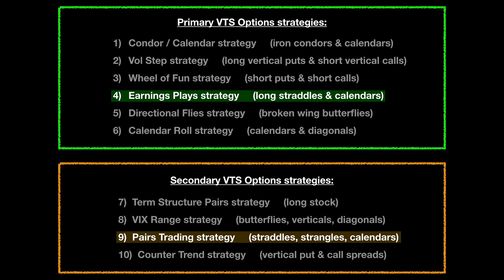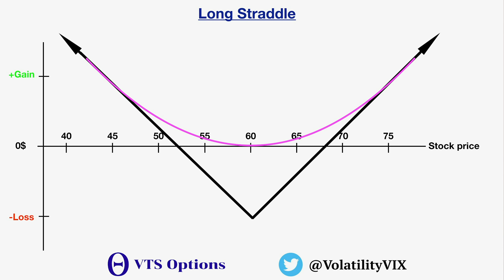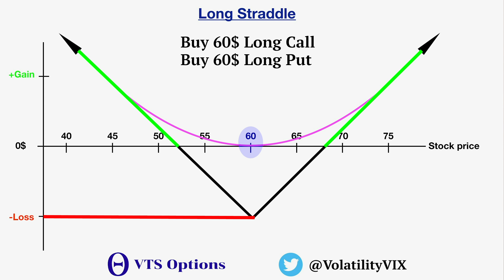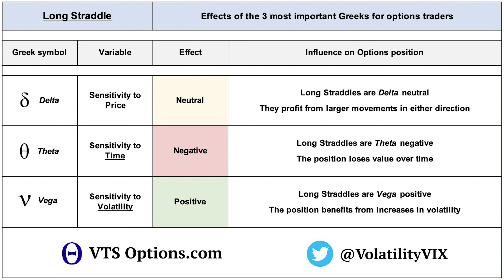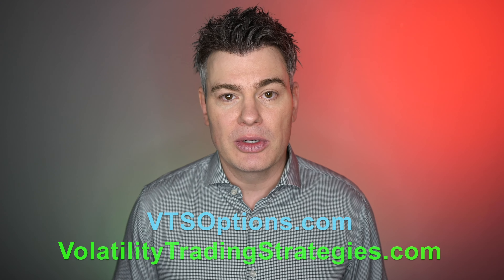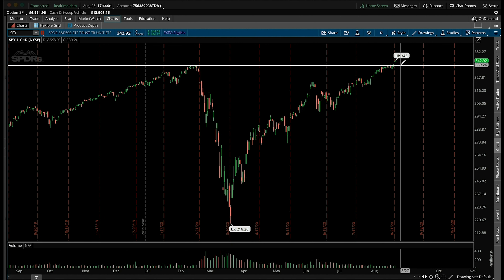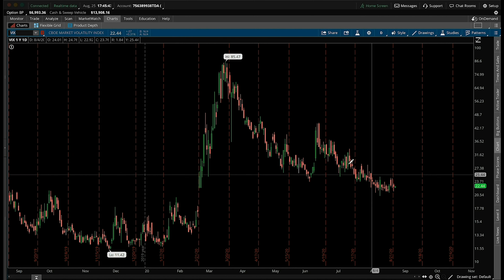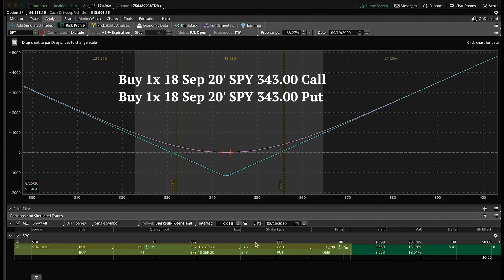Long Straddle Option - FREE Options Basics Course - Part 13/20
If you like to trade earnings events, the Long Straddle is the key!  It's a long Volatility options spread that can profit from stock price movement in either direction.  Learn all about them in this short training video.